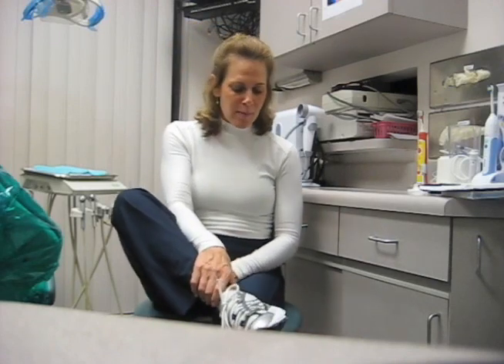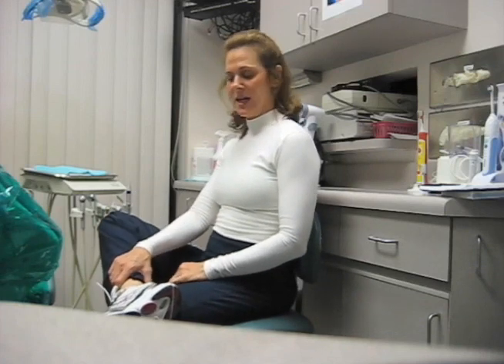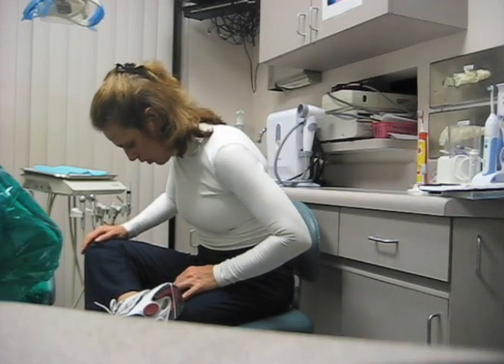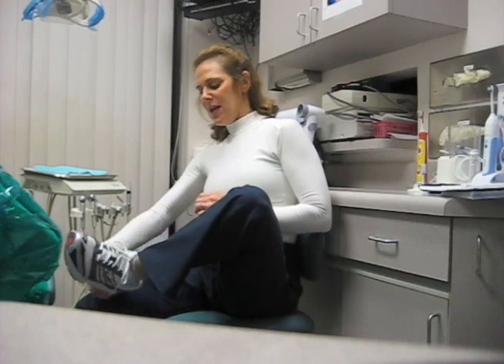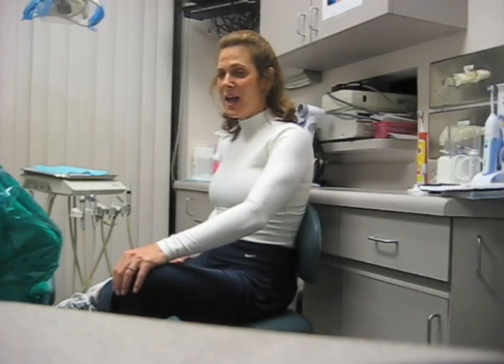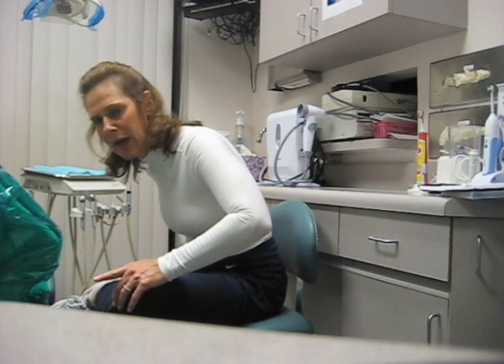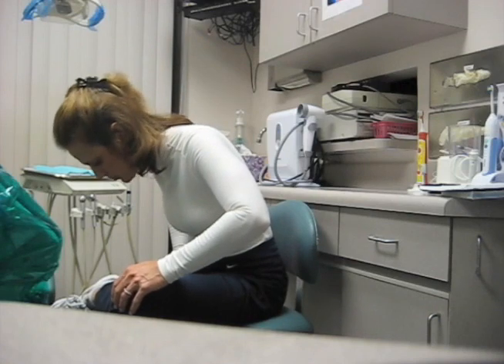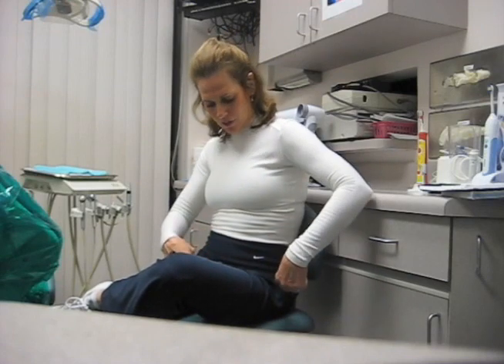Piriformis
Piriformis: Hip Stretches